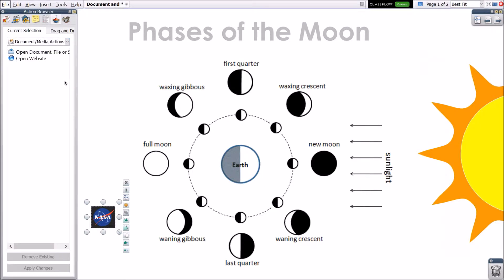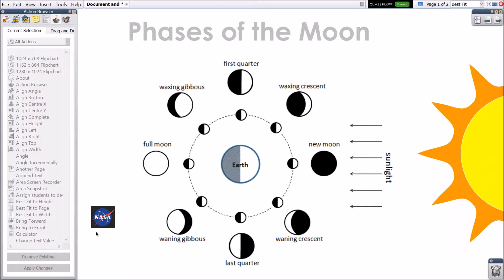Learn Promethean: Document and Media Actions in ActivInspire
Learn how to use Document and Media Actions in ActivInspire.